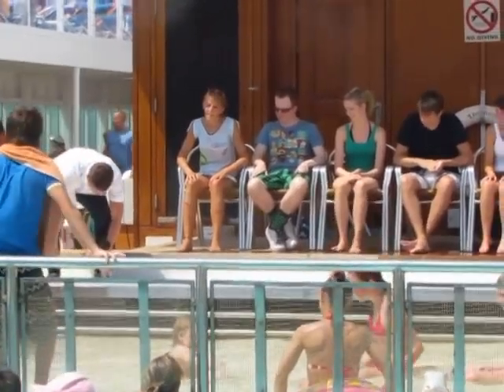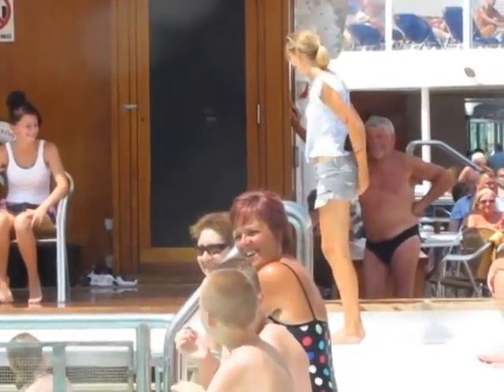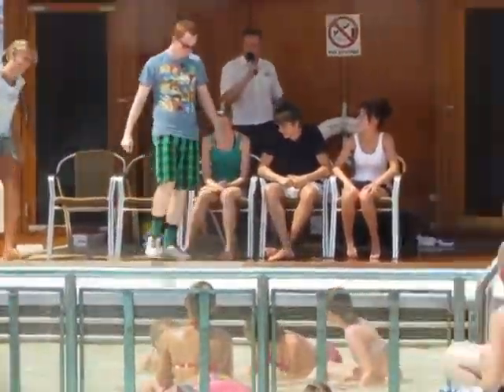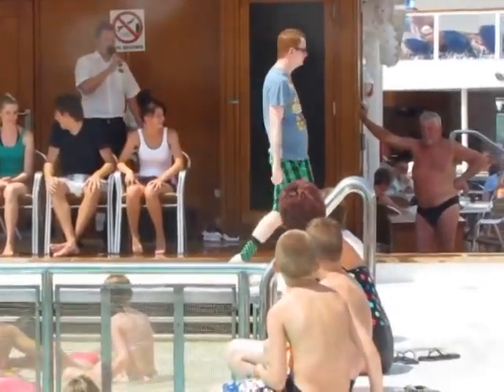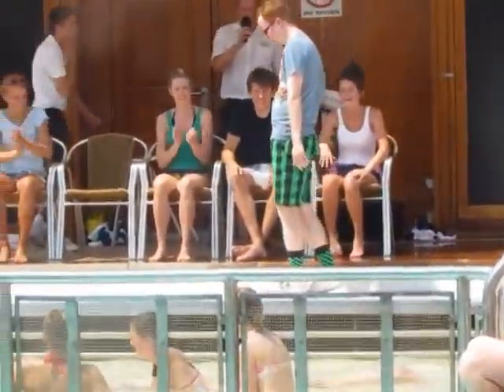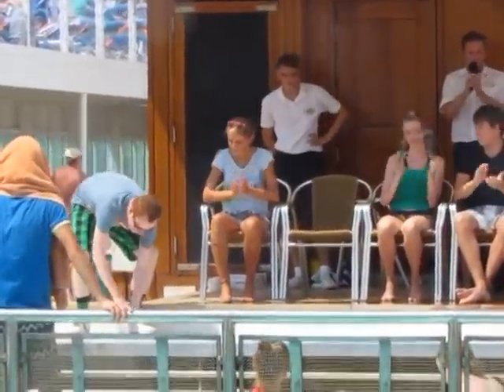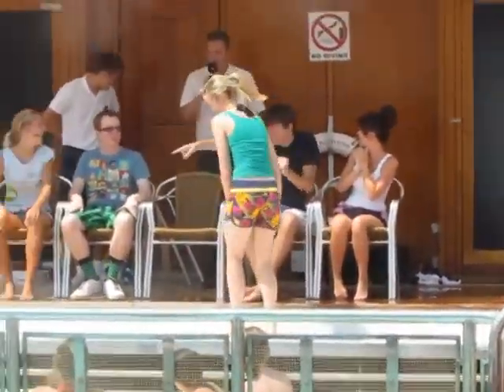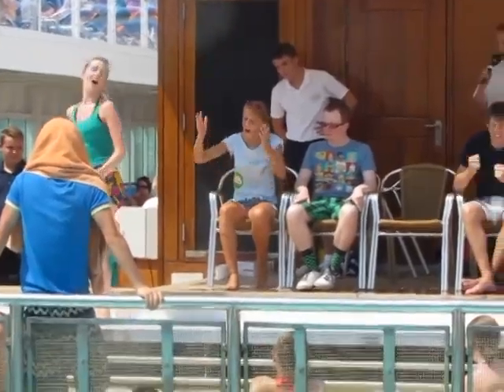Thomson Majesty Im A Entertainer... 6-13th July 2012